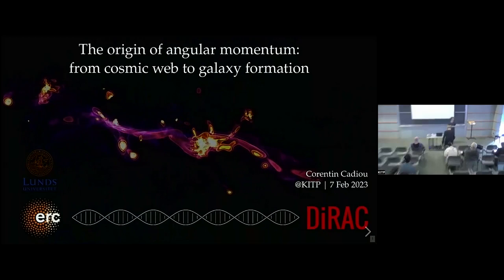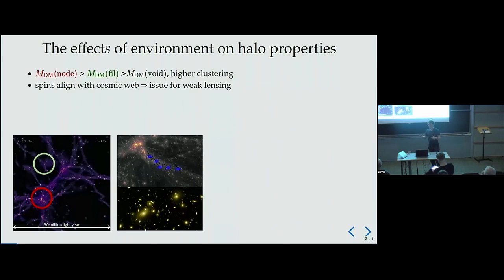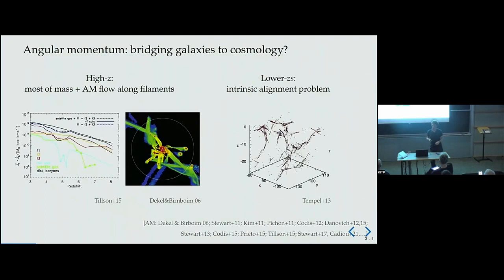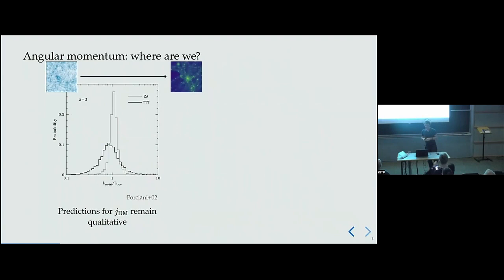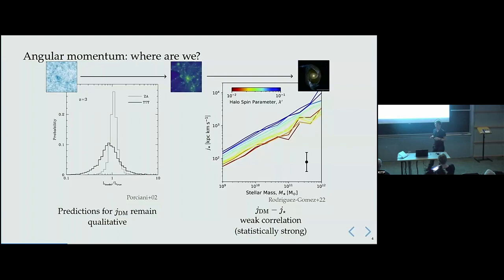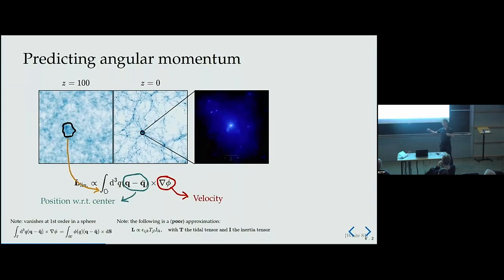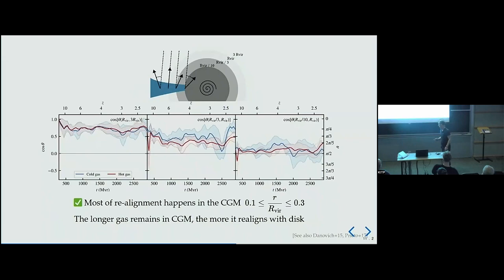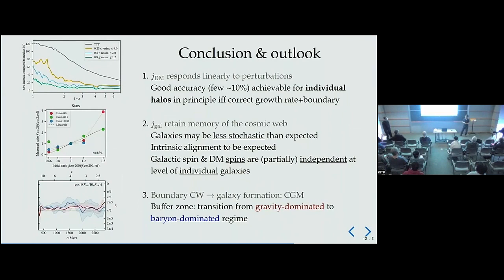Ex Uno Plures: direct measure of the impact of the cosmic web on... ▸ Corentin Cadiou (Lund)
Full title: Ex Uno Plures: direct measure of the impact of the cosmic web on individual objects to shed light on their population statistics

The Co-evolution of the Cosmic Web and Galaxies across Cosmic Time (cosmicweb-c23) conference at KITP on February 6 - February 9, 2023 in Santa Barbara, CA.

The cosmic web of the matter distribution in the universe provides the framework for the formation and evolution of galaxies and is fundamental to connect galactic properties to cosmology. This conference will address the effects of the cosmic web upon galaxies and vice versa. The aim is to create both a broad-brush and then, for some aspects, a more detailed, early to late time joint history of the web and galaxies. Indeed, the web reflects what the universe is on intermediate scales, which are informative, both in terms of cosmic evolution and quantity of data. It acts as a dynamically relevant intermediate-density bridge (easier to model) between cosmology and galaxies. It is also the source of all anisotropy, critical for angular momentum acquisition, which is the number two parameter in galaxy formation.

This conference will cover many diverse topics, including:

 - the observational estimation of the cosmic web in surveys at intermediate and low redshift, in 2 and 3D, on large and small scales
 - the web’s cosmic dawn: forecasts for the thermal web at high redshifts, relying on theory and simulations
 - identification of the locus and properties of early galaxies and quasars within the web: source distributions, geometry and topology of ionisation fronts interacting with the web
 - a revised theory of galaxy formation and biasing: dynamics and morphology of galaxies within the web's filamentary flow across cosmic time
 - dynamical signatures and relative effect of merger and interaction history, large-scale inflows and angular momentum transport over stochastic feedback
 - an early-to late-time joint-history of the web and galaxies and its implication for cosmology and the dawn of structure formation, to constrain the equation of state of dark energy and primordial non-Gaussianity, and quantify the influence of modified gravity on the geometry of the large scale structures.

Coordinators: Joanne Cohn, Nick Kaiser, Katarina Kraljic, and Dmitri Pogosyan